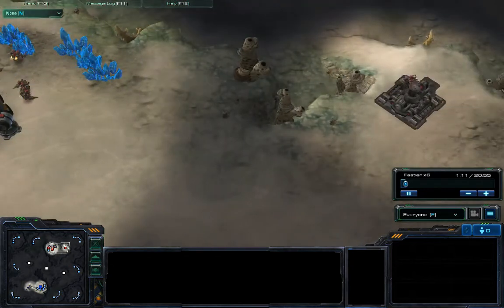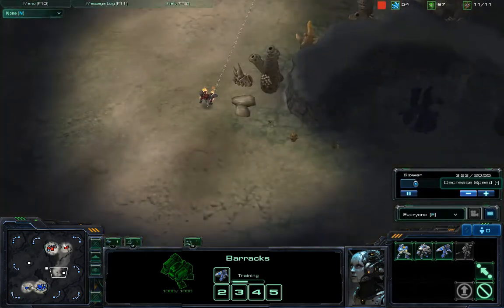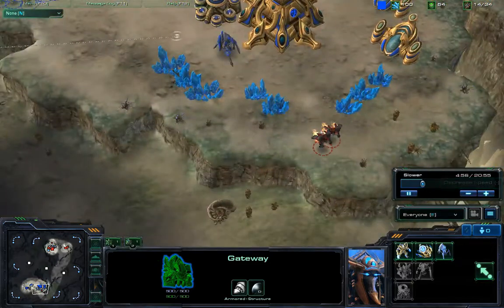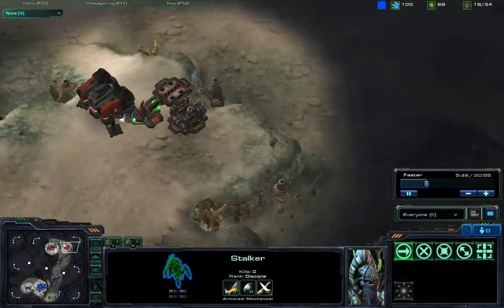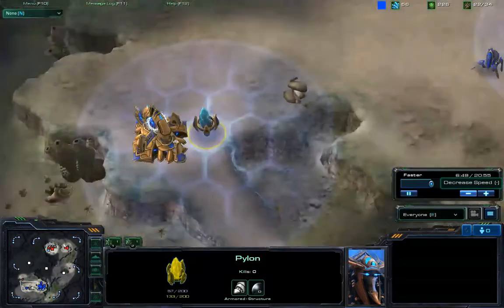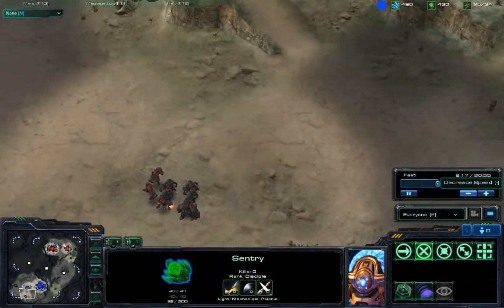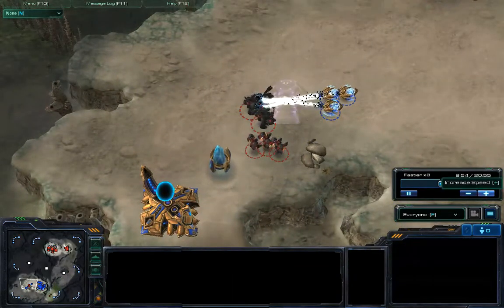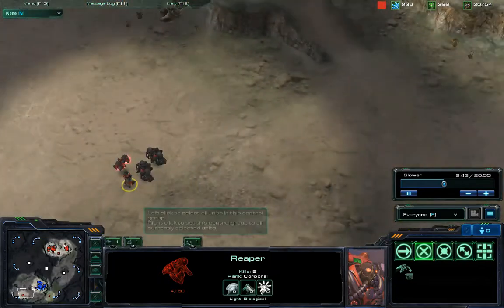Starcraft 2 Strategy Guide: Reaper Rush (L2P), Part 2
In this episode of L2P on Lore Hound, we look at reapers and how to successfully rush a Protoss or Terran player.